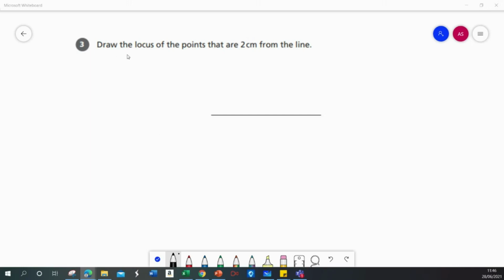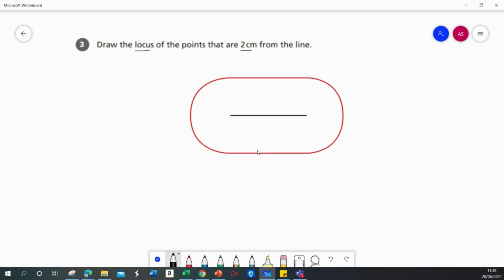Constructions - Edexcel GCSE Maths Higher